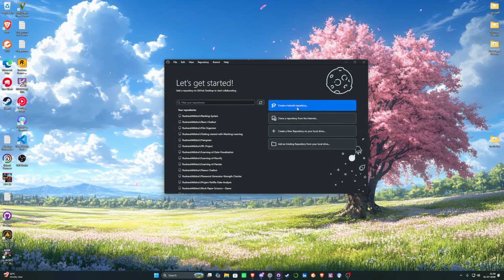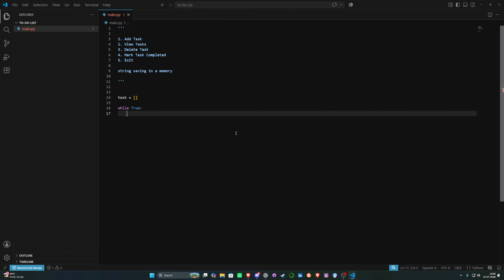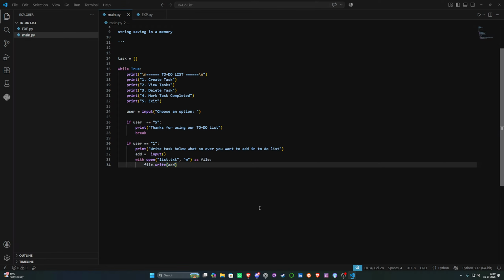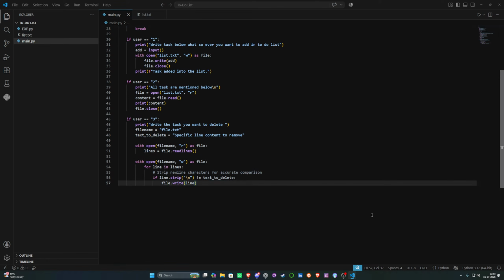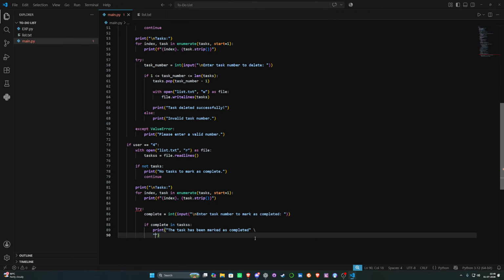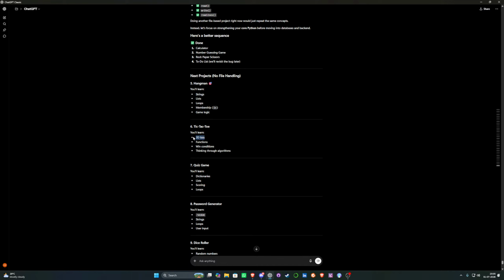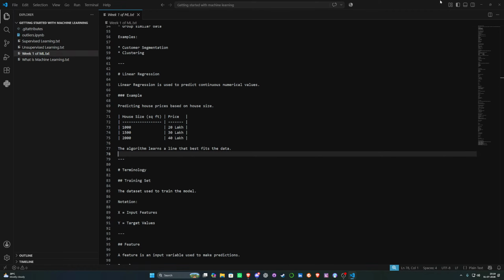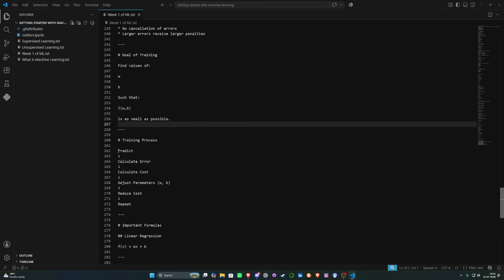🔴 Day 2 Doing some practise and Machine learning beginning